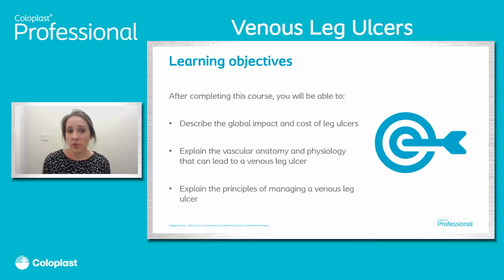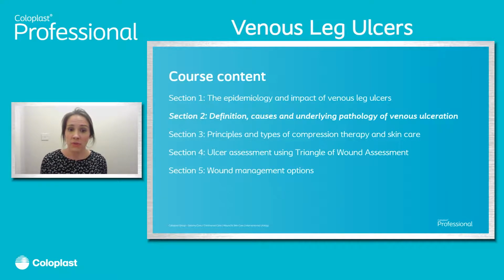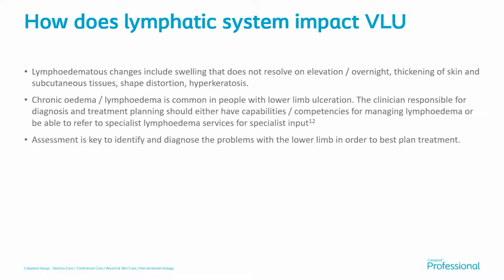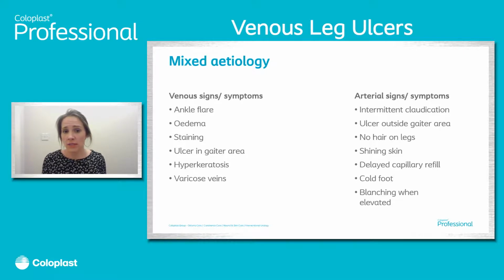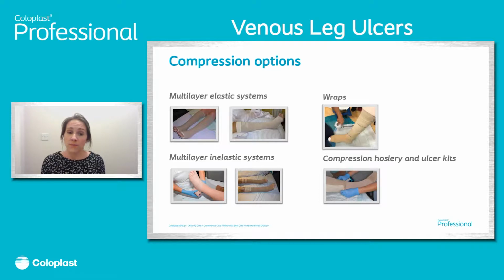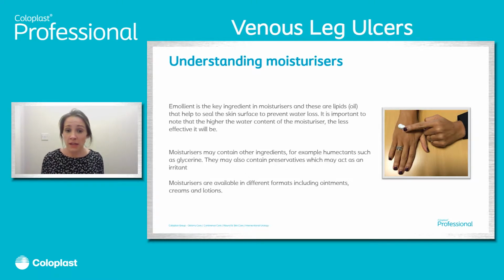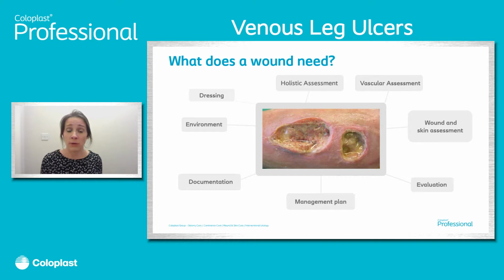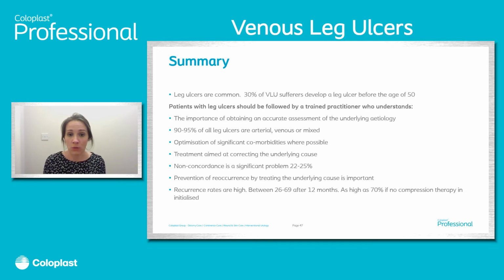Coloplast Wound Care Venus Leg Ulcer